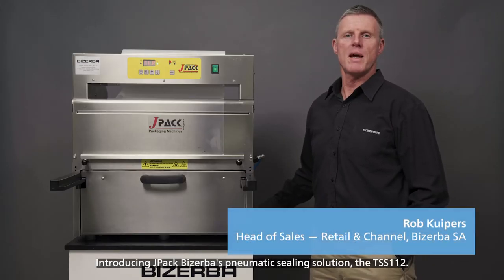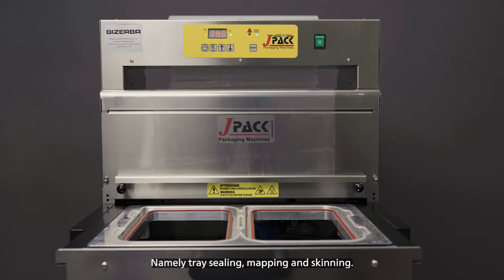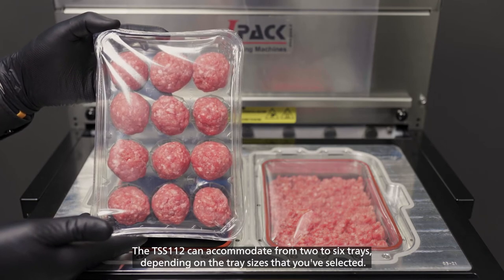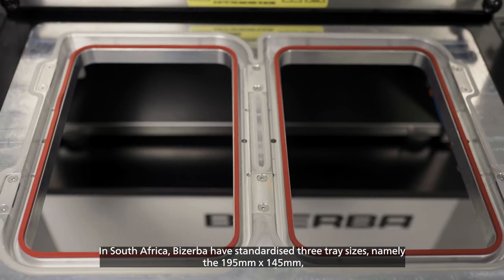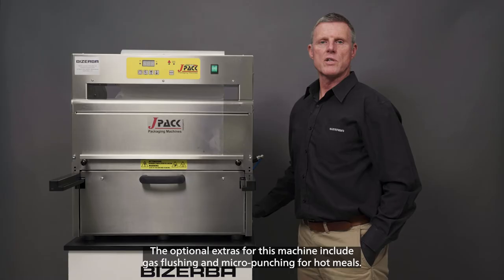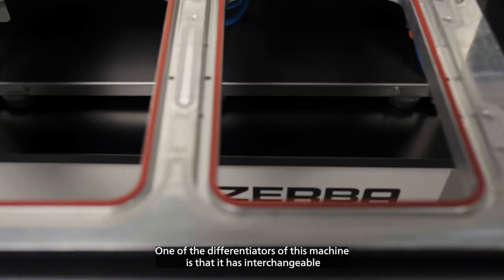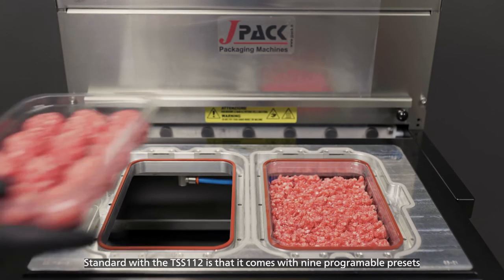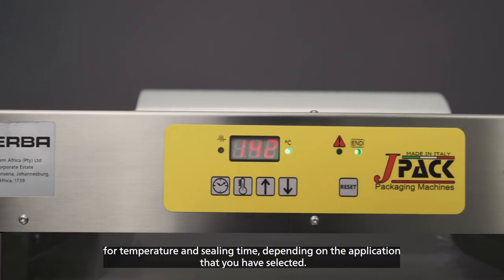JPACK TSS112 Counter Pneumatic Tray Sealer - Bizerba South Africa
The tabletop pneumatic thermosealing machine with die-cut, the TSS112, is compact with a wide sealing plate and film cutting all around the tray profile. The final result is a sealed tray with an excellent aesthetic finish, perfect for supermarket shelves. The gas flushing option allows preserving product freshness.

HIGHLIGHTS

► Deli stores: sealing of ready meals, processed meats, and cheese

► Packaging of any type of meat, fish, cheese, vegetables, and fruit

► Packaging of fresh, stuffed, dry and precooked pasta

 KEY FEATURES

► Applications: Tray sealing and mapping

► Nine customized and programmable digital sealing programs or presets for temperature and sealing time

► Accommodate 2-6 trays depending on tray sizes. In South Africa we have standardized to 3 tray sizes: 195 x 145 mm, 245 x 165 mm, 260 x 175mm

► Automatic film unwinding

► Fast and easy mould change

► Die-cut moulds

► Optional extras: gas flushing and micro-punching for hot meals

Bizerba South Africa is very proud to partner with JPACK, another leading European brand.

For more information or for one of our sales representatives to assist your specific requirements:

► Contact our Head Office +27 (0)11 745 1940

ABOUT BIZERBA

Bizerba, the market-leading supplier of solutions for weighing technology, slicers and price labelling devices, established its subsidiary in South Africa in 2014.

The theme of “fresh produce” is particularly important in South African trade and amongst consumers. This raises the bar for modern weighing and cutting devices, and at the same time for industrial food processing.